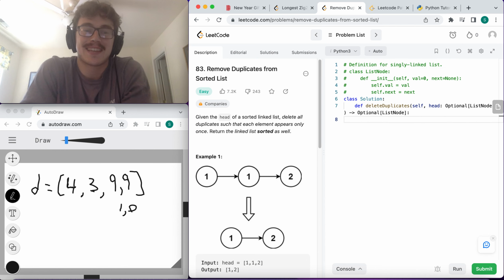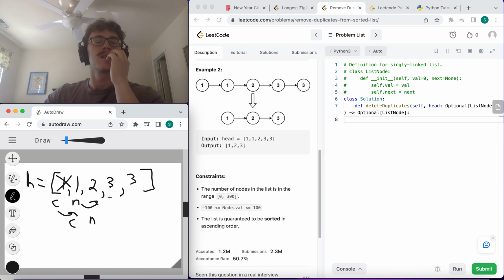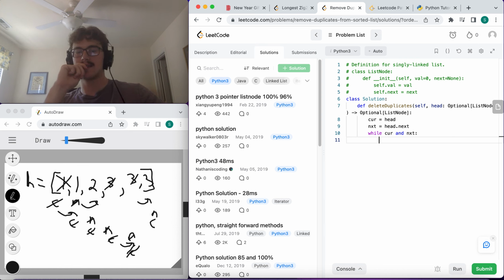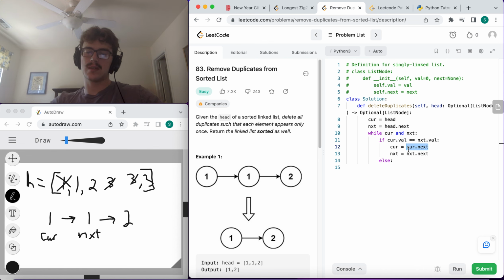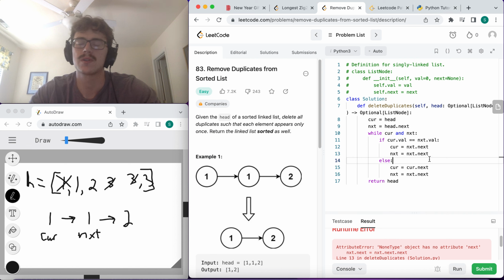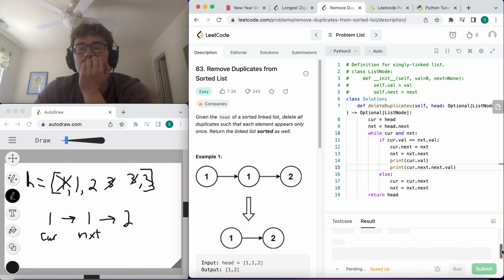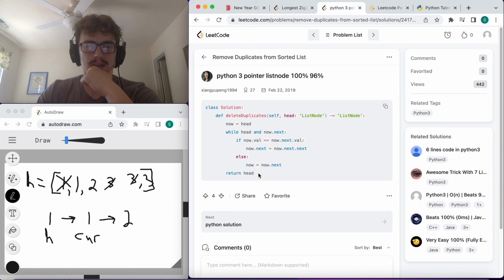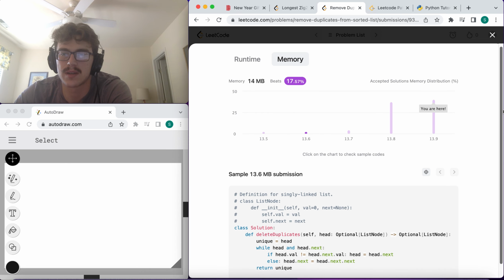83. Remove Duplicated from Sorted List